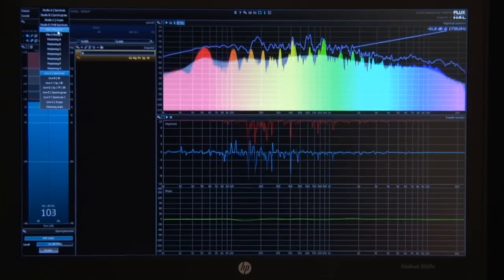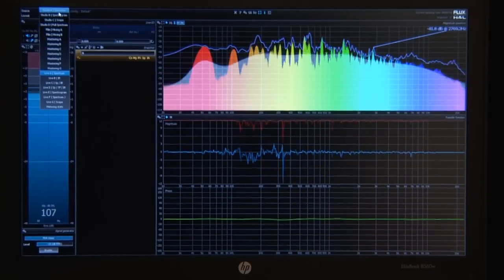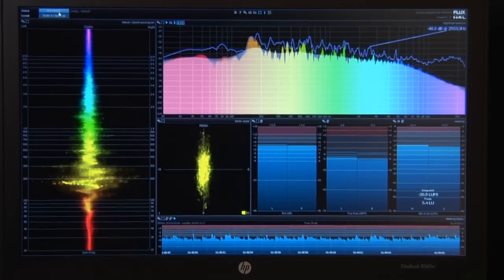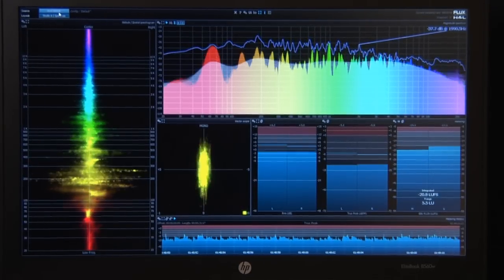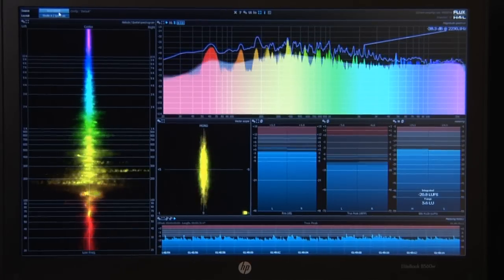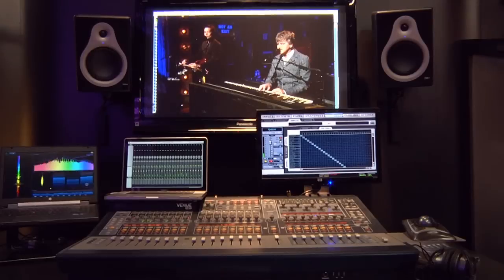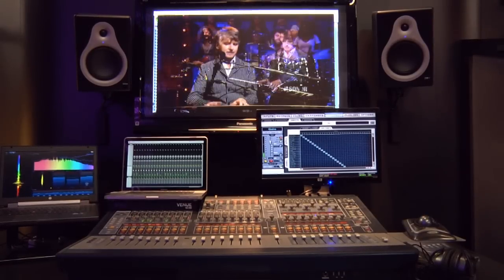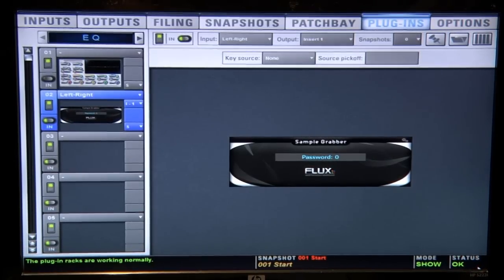Flux Pure Analyzer System for VENUE at Winter NAMM 2012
The Flux Pure Analyzer System is a network-driven, real-time signal analyzing TDM-based plug-in for VENUE live sound systems. The plug-in provides an extensive range of analyzer options for any imaginable audio analysis and measurement applications in live sound environments.